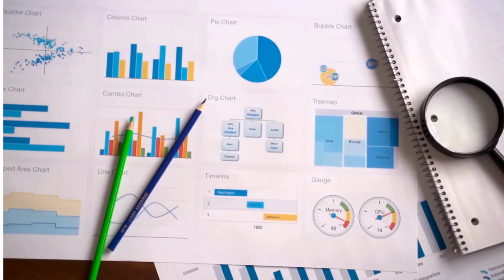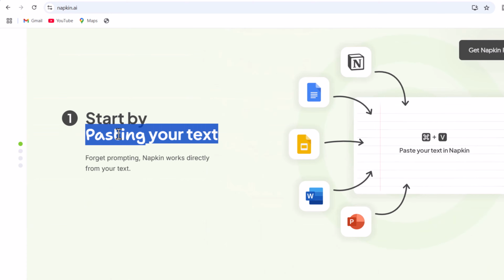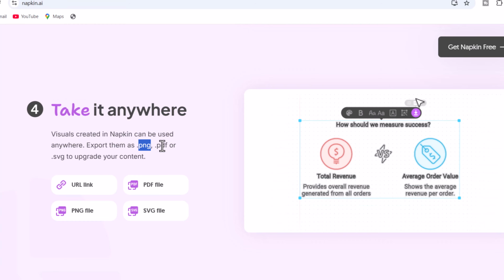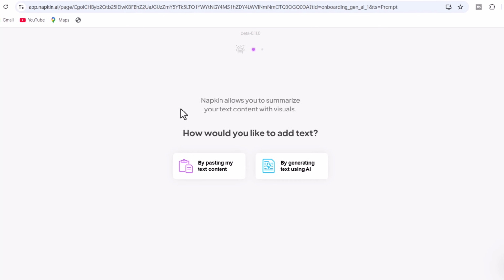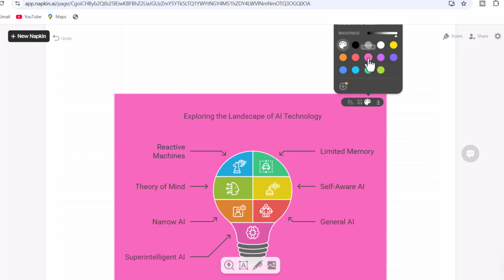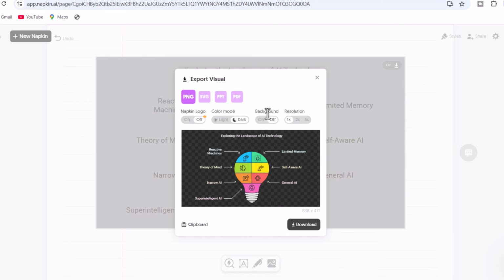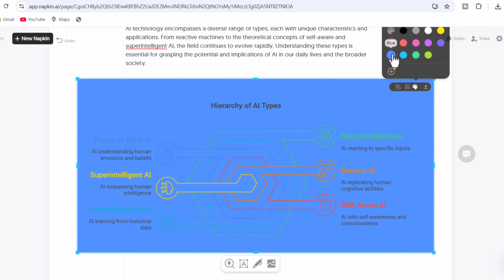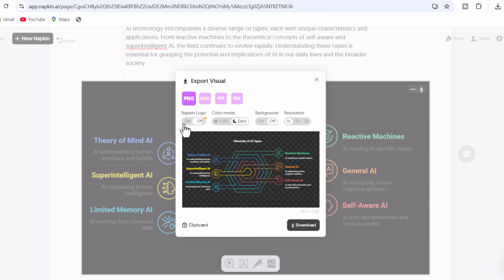FREE AI Tool for Text to Diagrams and Infographics | Visuals in Seconds Text to Diagram Made Easy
diagram creation tool using text inputs | productivity-enhancing AI solutions | 2025 diagram creator | visual content development | Napkin review | presentation AI tools | top diagramming software | rapid visual creation | productivity applications 2025 | Napkin app

About the Video: - Uncover the capabilities of Napkin, an innovative text-to-diagram tool designed to simplify and expedite the process of visual content development. Whether you’re crafting presentations, brainstorming concepts, or designing flowcharts, Napkin transforms your written content into impressive diagrams in mere minutes.

Key Features:

Rapid visual production with assistance from AI.
User-friendly diagramming tool ideal for students, professionals, and creators alike.
Investigate AI tools that enhance productivity and optimize your workflow.
Discover how to utilize AI presentation tools for crafting compelling content.
An in-depth review of the finest text-to-diagram software available in 2025.
Additional Insights:

A beginner’s tutorial for the Napkin app with clear, step-by-step guidance.
Harness AI diagram generators to streamline your diagram-making process.
Find free AI presentation creators that elevate your visual narrative.
Explore leading diagramming tools that boost productivity.
Stay informed on 2025’s productivity apps with the latest technology evaluations.
Join :Tech Solutions guru,
 as we explore the Napkin app in detail and reveal how it can transform your method of visual content development. Whether you're a student, professional, or content creator, this tool is a transformative solution for efficiently and effectively producing diagrams online.